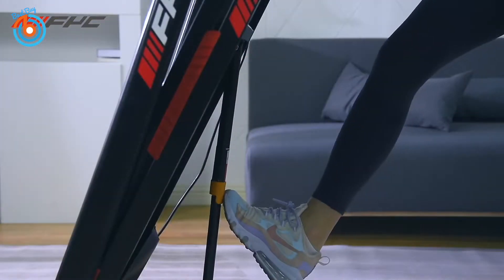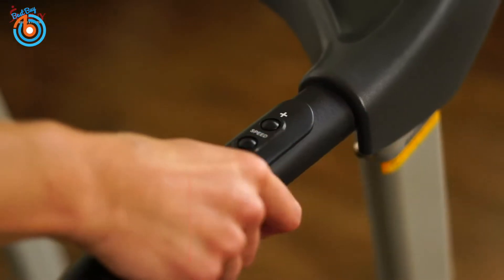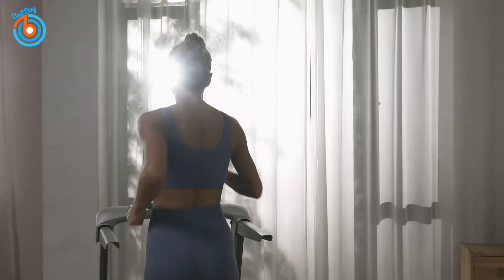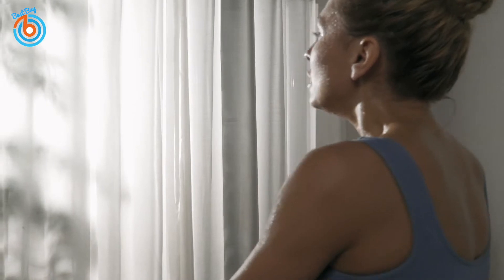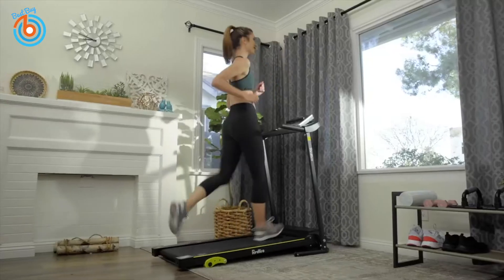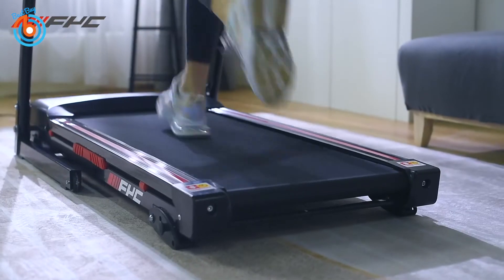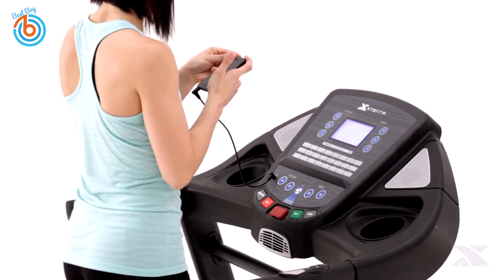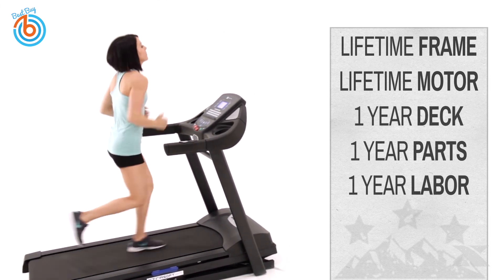5 Best Treadmill For Home Use, Treadmill With Incline, Best Treadmill On Amazon, Best Home Treadmill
5 Best Treadmill For Home Use, Treadmill With Incline, Best Treadmill On Amazon, Best Home Treadmill

⇛ Sunny Health & Fitness Folding Treadmill with Device Holder, Shock Absorption and Incline

⇛ OVICX Q2S Folding Portable Treadmill Compact Walking Running Machine for Home Gym Workout Electric Treadmills with LED Display Device Holder Treadmill for Small Spaces

⇛ REDLIRO Folding Treadmill for Home Jogging/Walking with Incline Portable Space Saving Fitness Running Electric Indoor Exercise Workout Office Physical Training

⇛ FYC Folding Treadmills for Home - 2.5HP Portable Foldable with Incline, Electric Treadmill for Running Walking Jogging Exercise with 12 Preset Programs, Indoor Workout Training Space Save Apartment

⇛ XTERRA Fitness TR300 Folding Treadmill